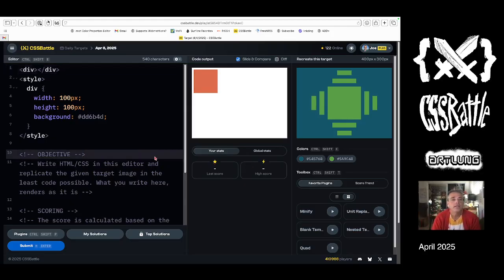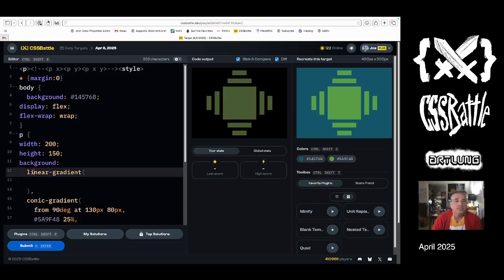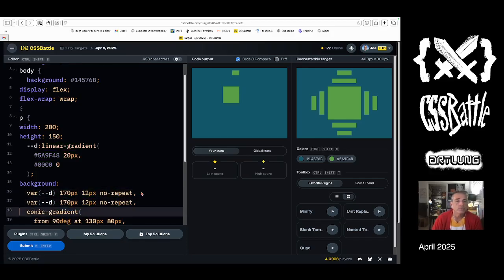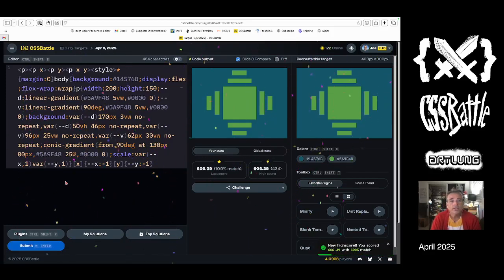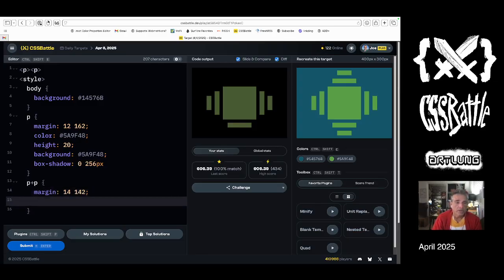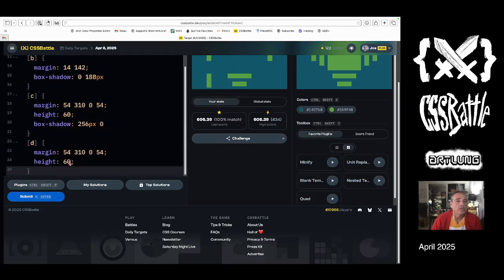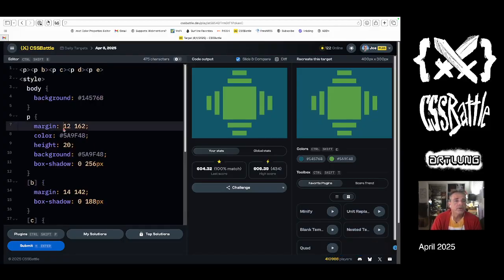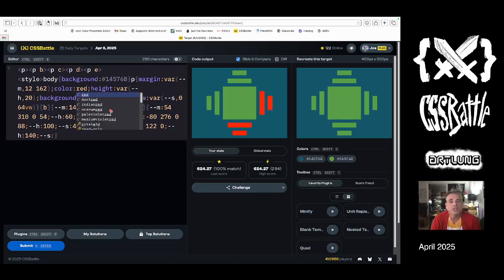CSSBattle for APRIL 8 (2025)